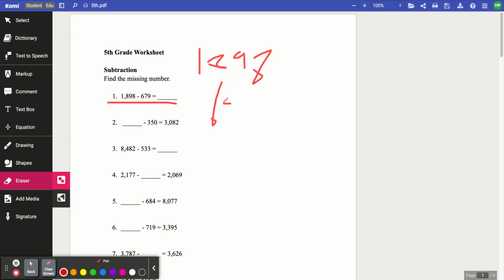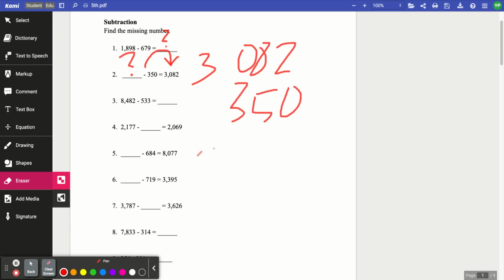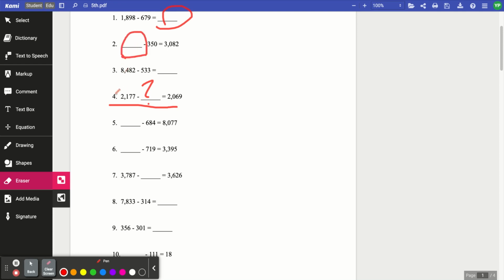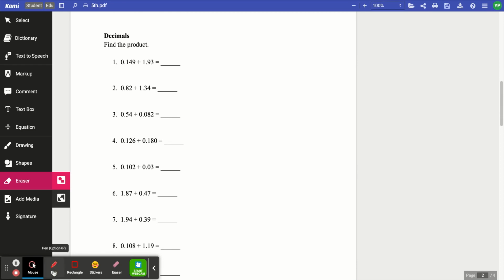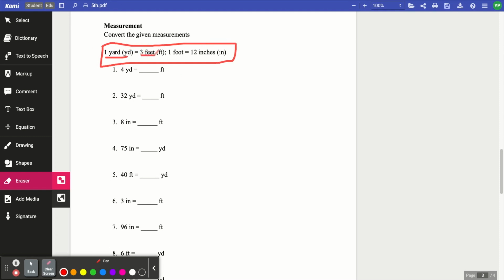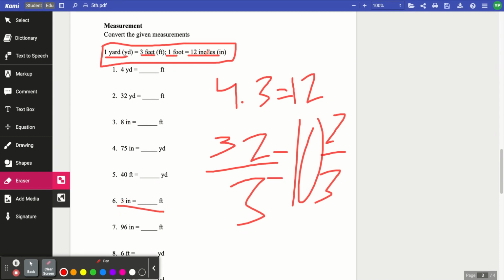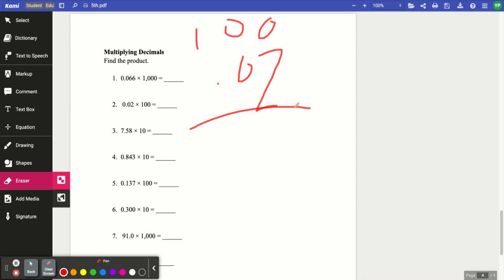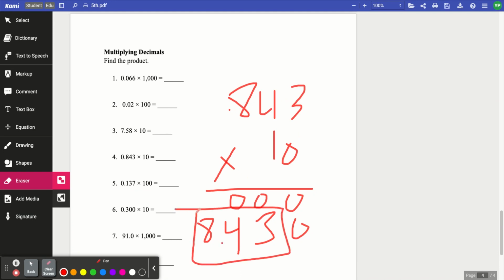5th Grade Math | Lesson 35 #7